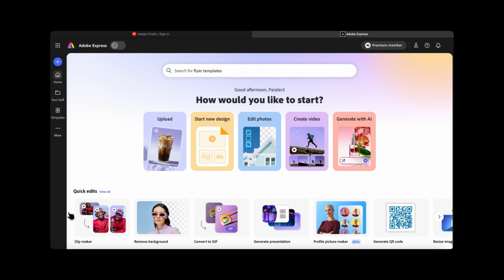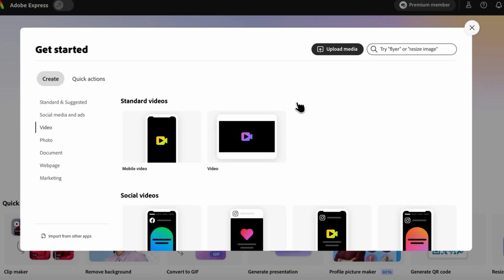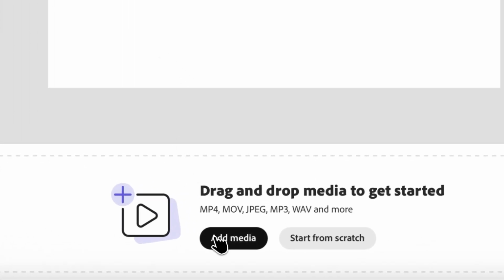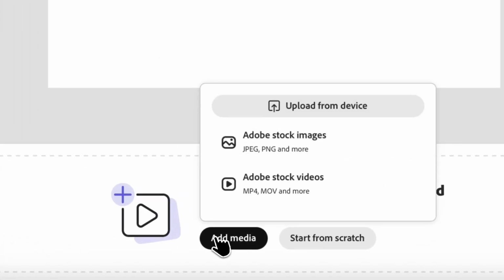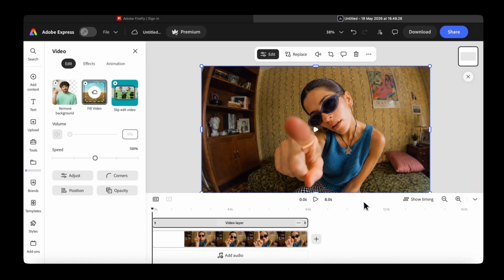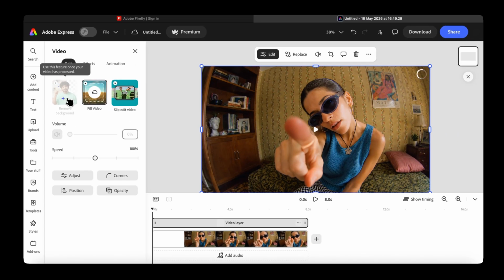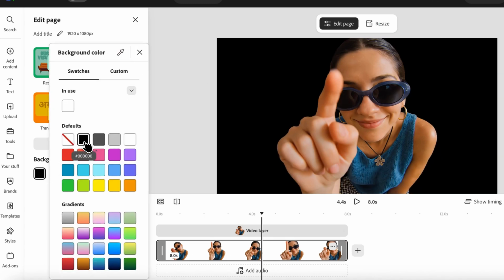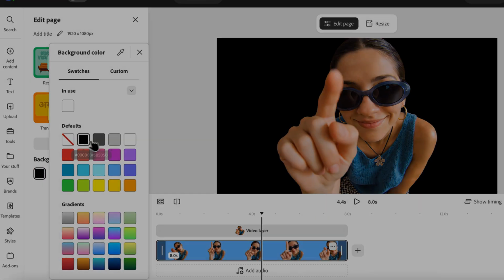How to Remove Video Background with Adobe Firefly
Want to remove the background from your video without a green screen? In this tutorial, you’ll learn how to remove and replace video backgrounds using Adobe Express inside Adobe Firefly. Upload your footage, isolate your subject, customize your new background, and export — all in just a few clicks.

⏱️ Chapters
00:08 – Open Adobe Firefly
00:13 – Open Adobe Express
00:16 – Create a new video project
00:25 – Choose vertical or horizontal format
00:33 – Add media to upload footage
00:38 – Upload from device or stock
00:50 – Select clip on timeline & Click Remove Background
00:58 – Firefly auto‑detects subject
01:06 – Customize new background
01:20 – Great for creators & product videos
01:30 – Export final video